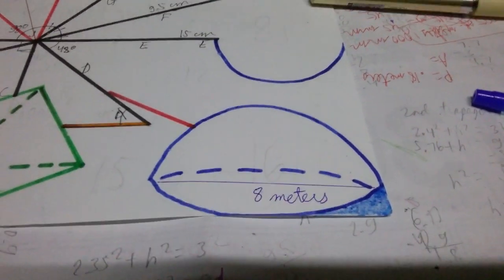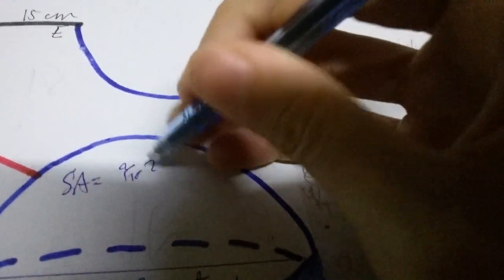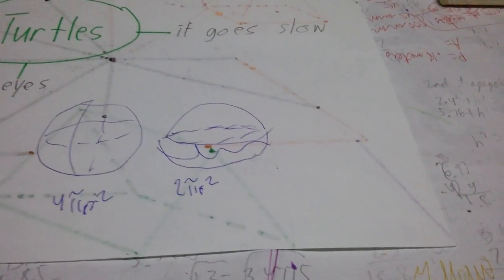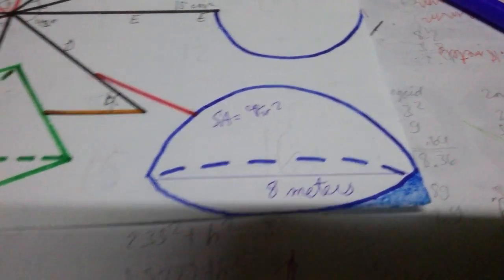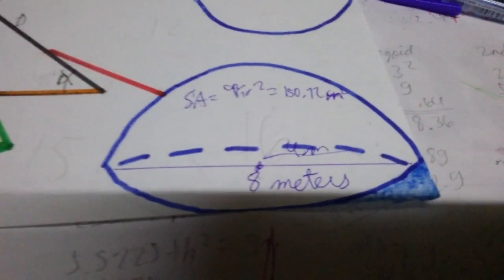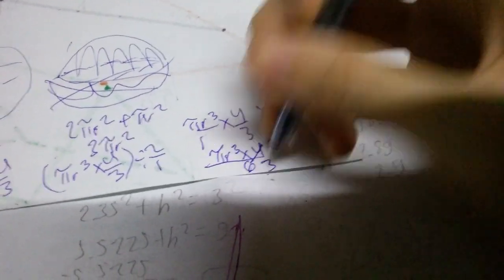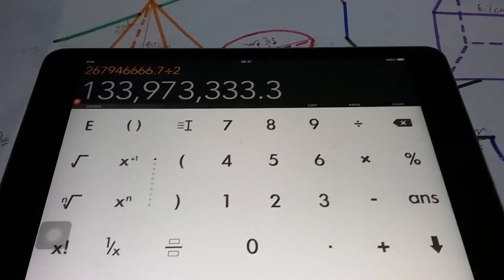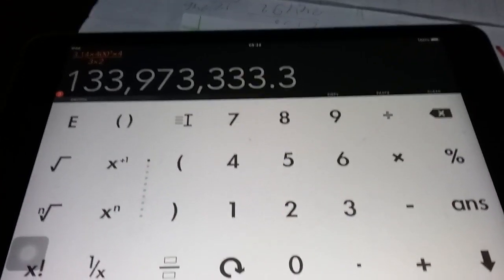Solving for the surface area and volume of the hemisphere